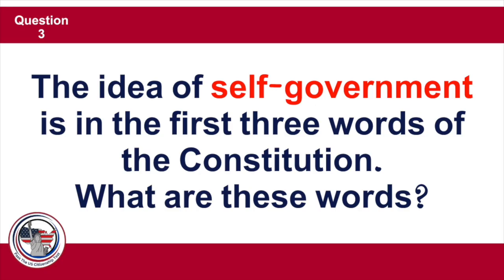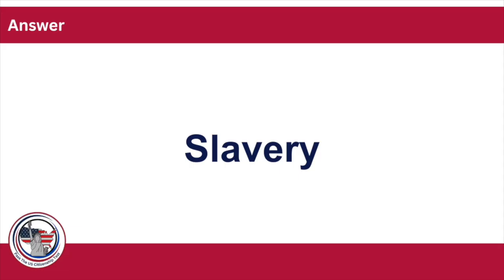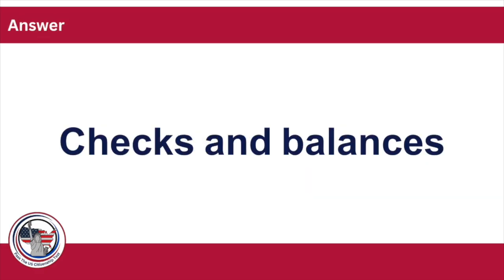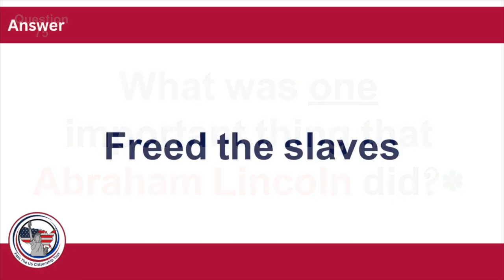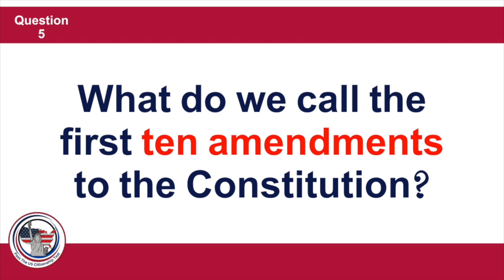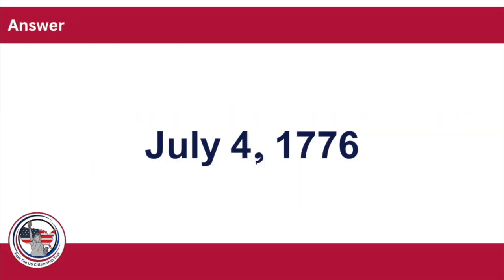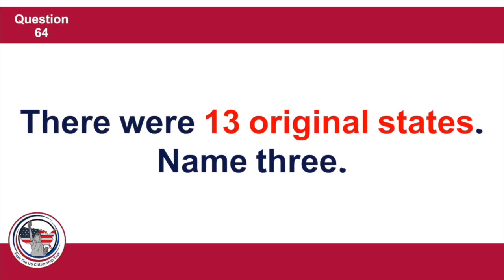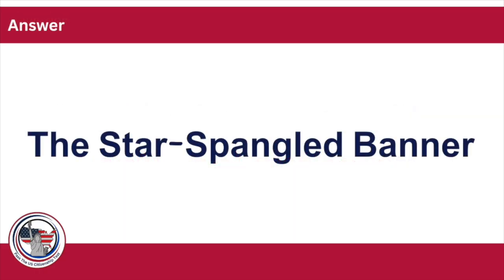2025 random 100 civics questions and answers - Pass U.S. citizenship test I N400 Interview